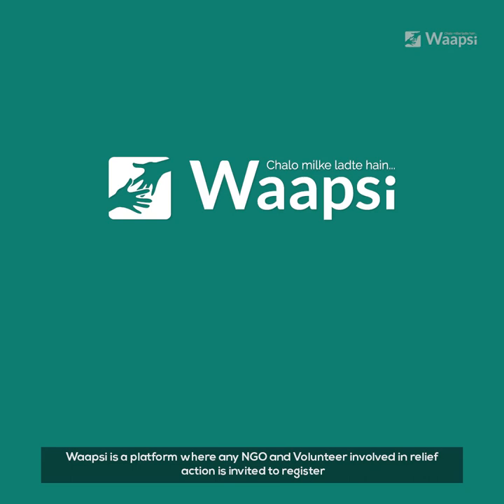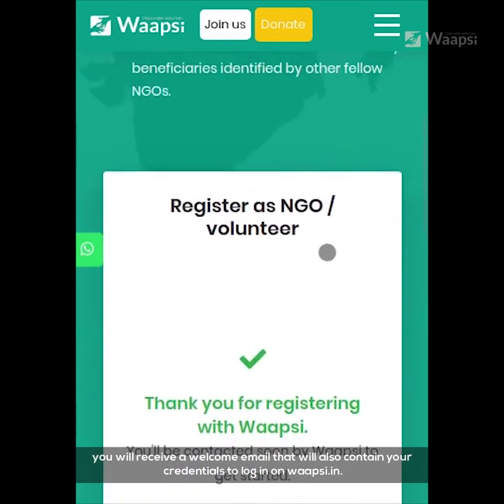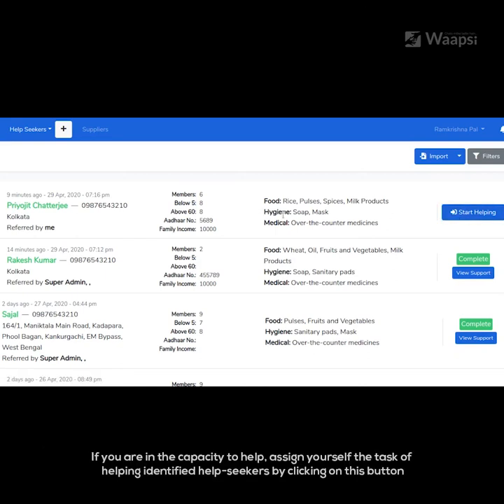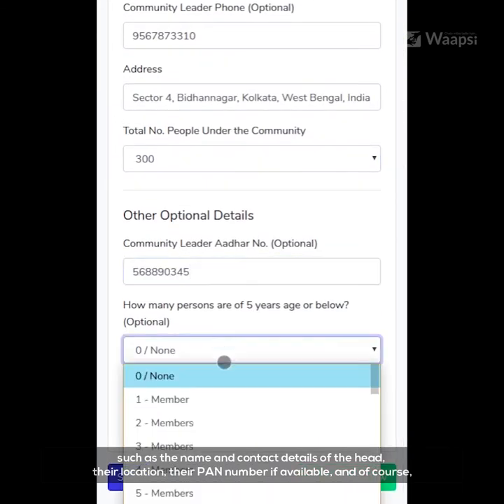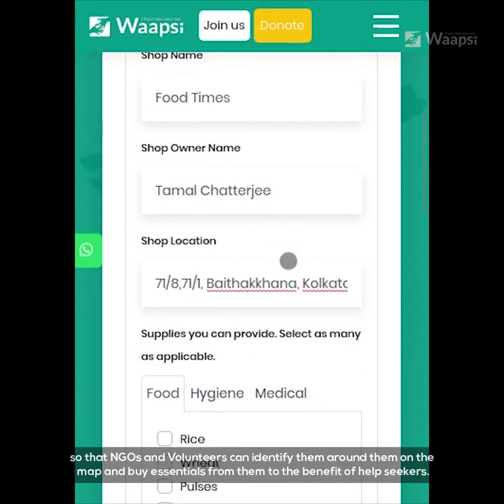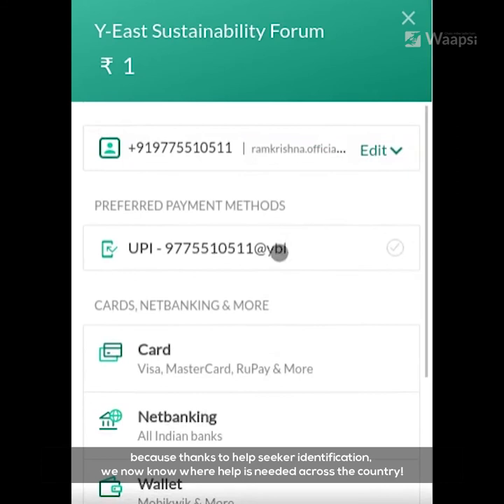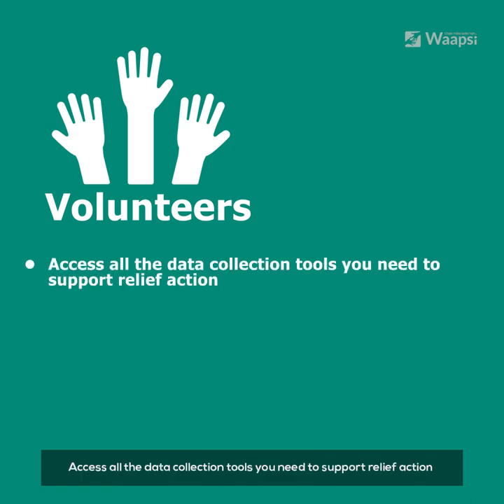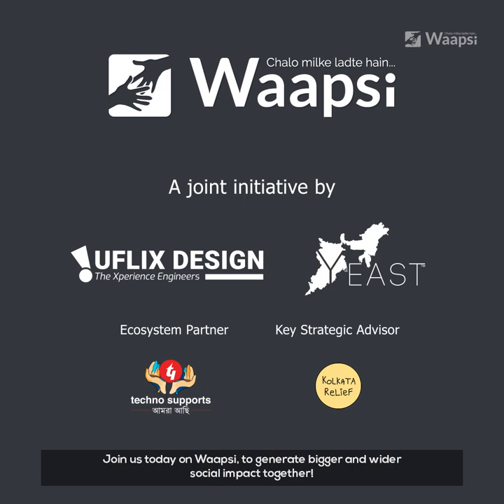Tutorial - Waapsi - Community Platform for Relief Action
Here is a short tutorial video to understand how to use Waapsi, a tech platform that enables local connections between Help Seekers, NGOs, Volunteers, Supply Centres and Donors for relief action in India.
The Waapsi platform has been established during the COVID-19 lockdown in 2020 and has long-term relevance. It is open and made available to all Help Seekers, NGOs, Volunteers, Supply Centres and Donors for free. Watch the tutorial to understand all its benefits, and register at waapsi.in!